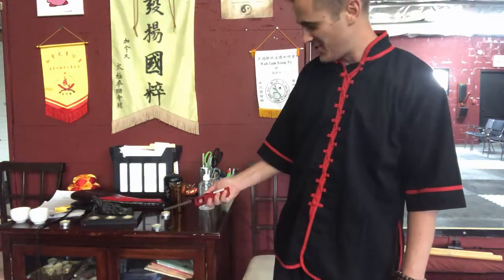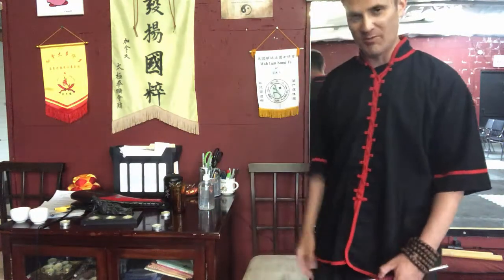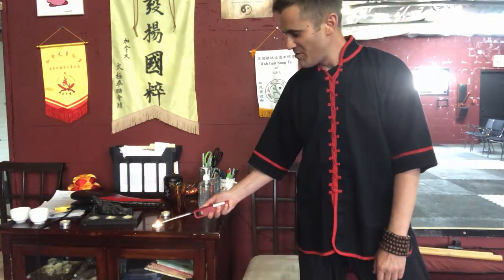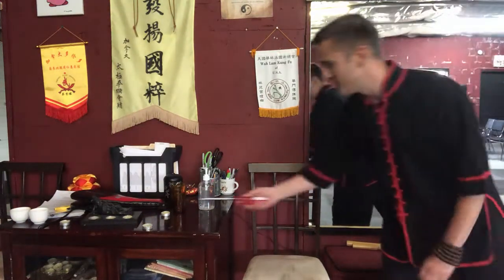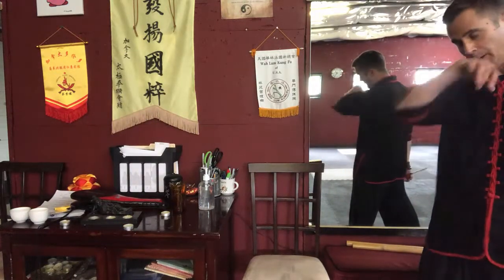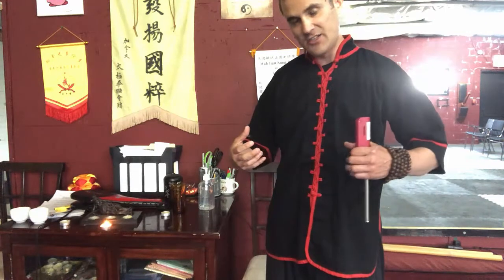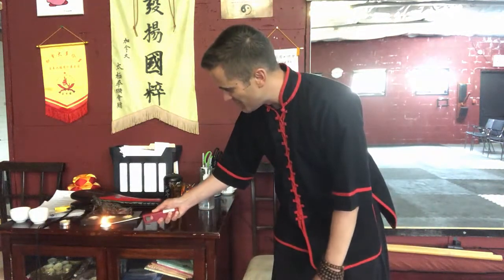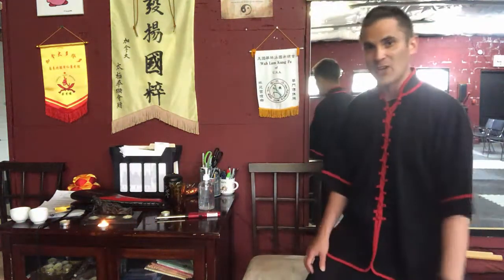Kung Fu Candle Palm Drill for Focus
Fun with mind focus and mental rehearsal for being awesome at stuff - share with anyone who needs a boost tuhday